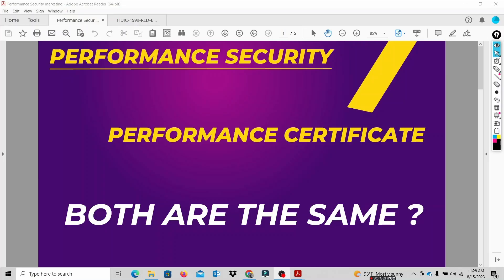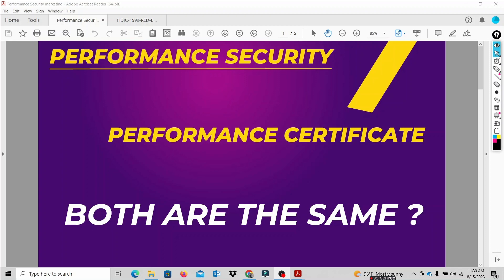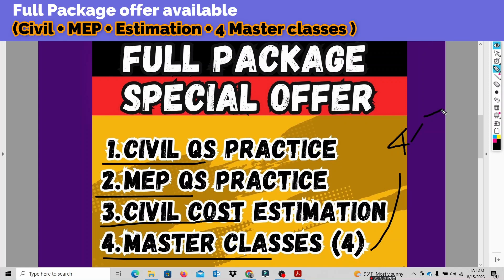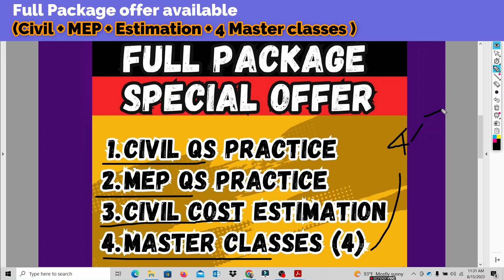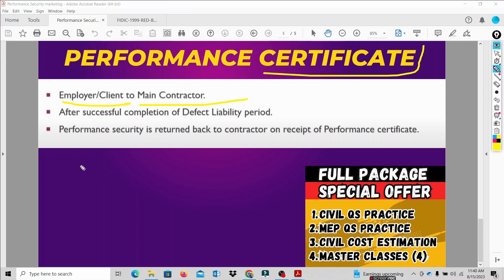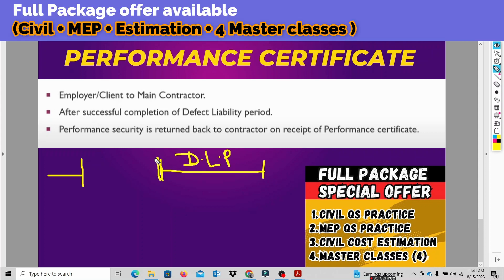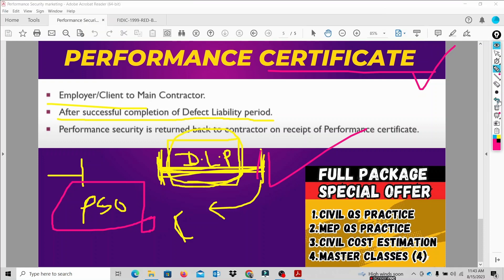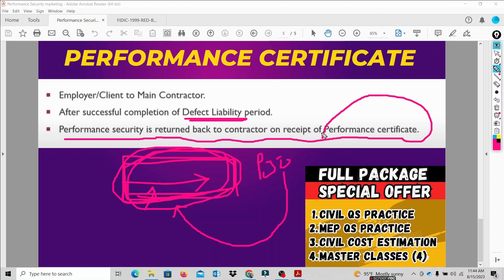Advanced Quantity Surveying Practice / Performance Security & Performance Certificate comparison